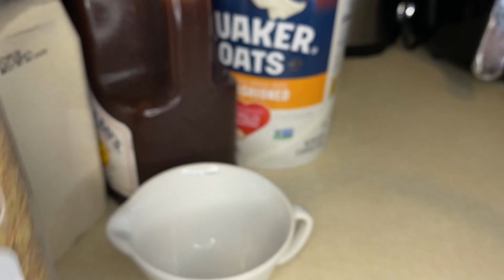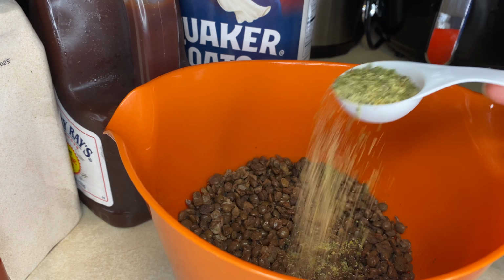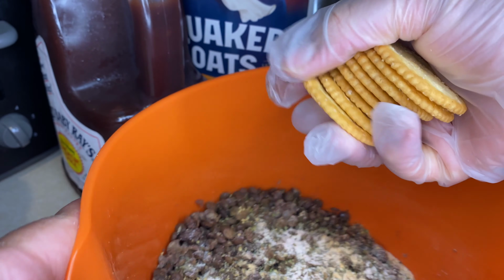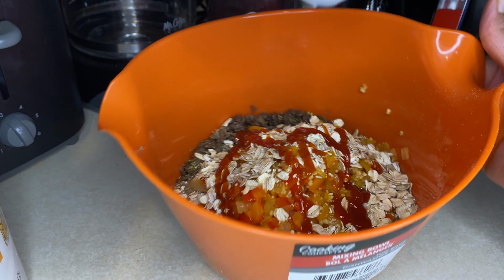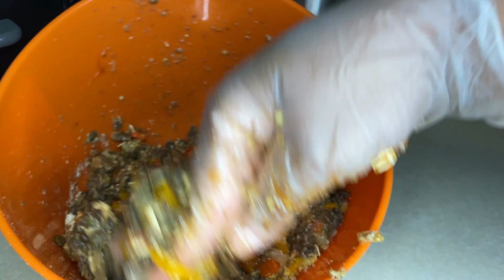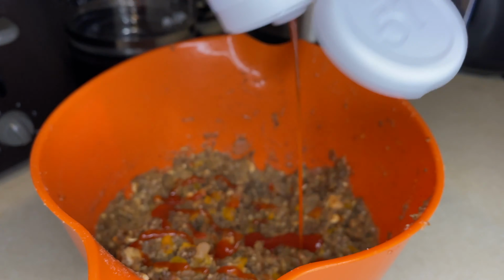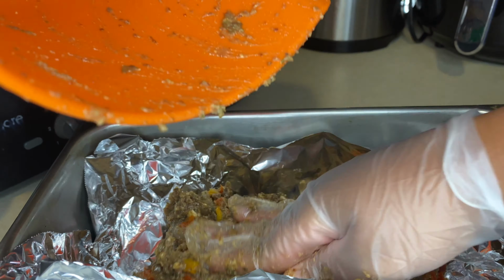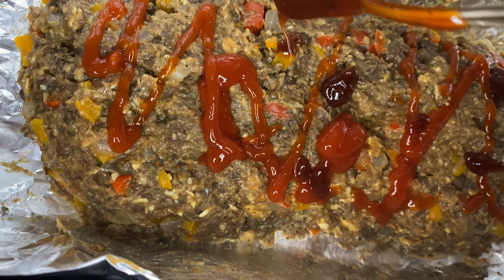Lentil Loaf Recipe | Vegan Holiday Recipe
This holiday season is my first one, eating plant based and I want to take part of the festivities with my family with a belly full of holiday comfort foods.
So I’m going to replicate some of my favorite dishes and share them with y’all.
Enjoy this recipe for vegan lentil loaf recipe.

Happy Holidays! 🍂🍁
November is Native American Heritage Month I challenge you to learn more about their beautiful culture. ❤️

Ring Light used